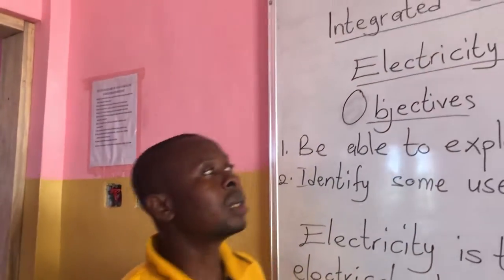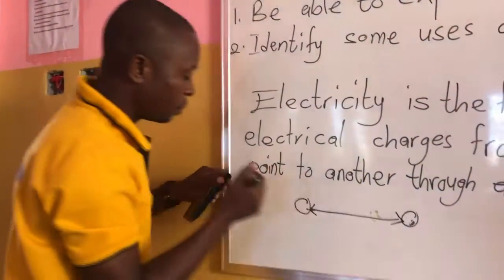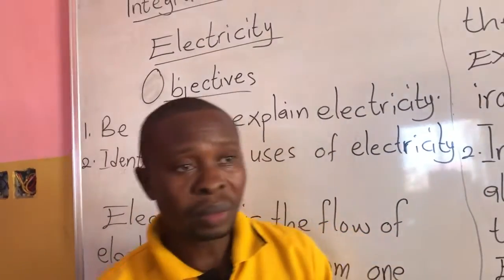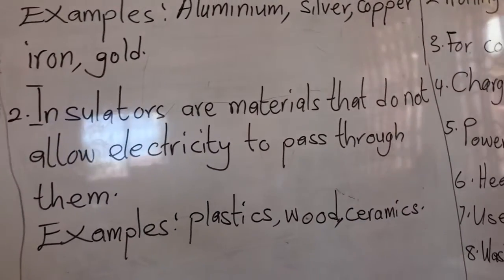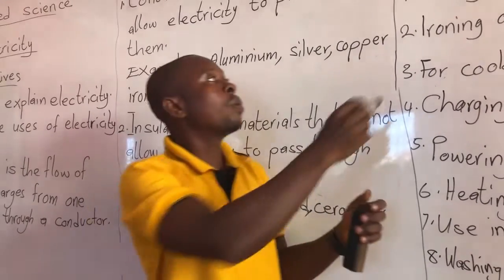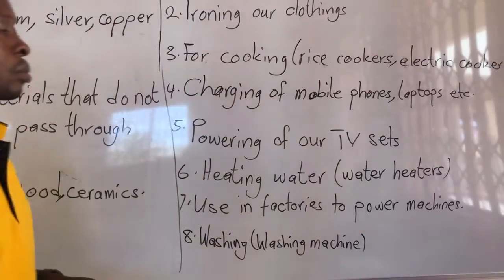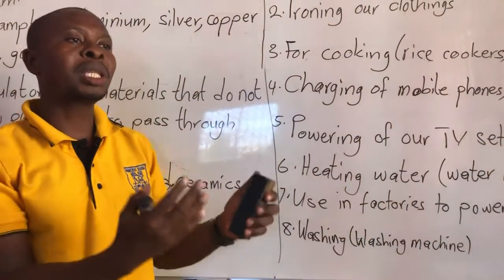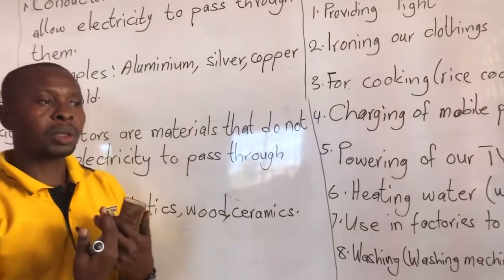BASIC FOUR -ELECTRICITY 2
SCIENCE -SIR SAKITI